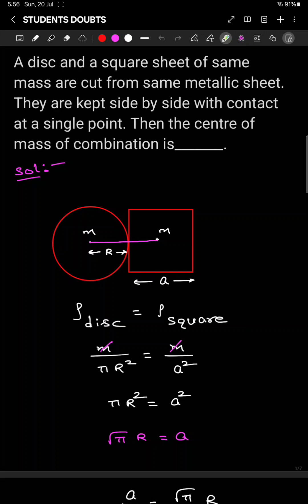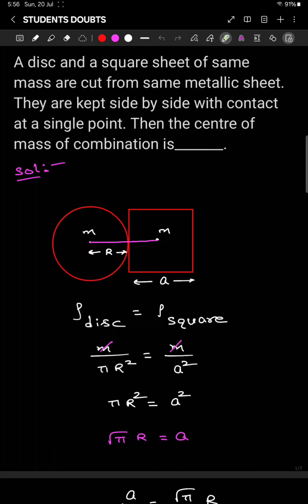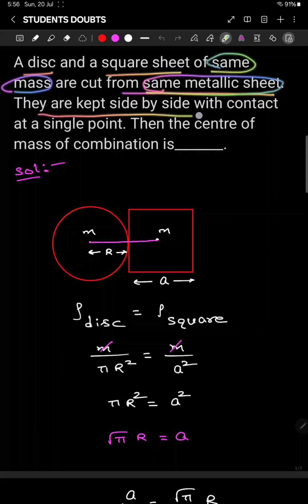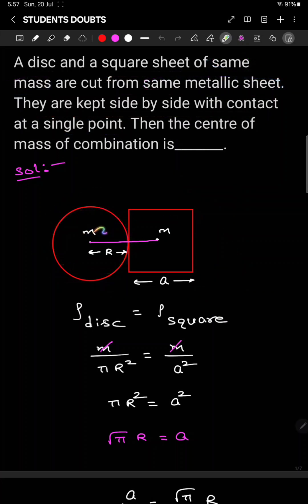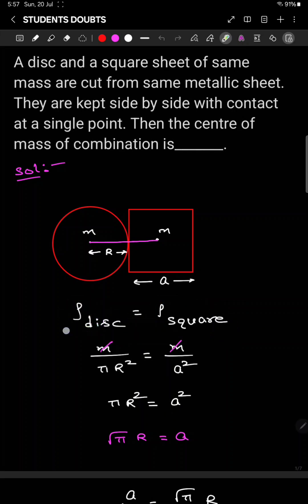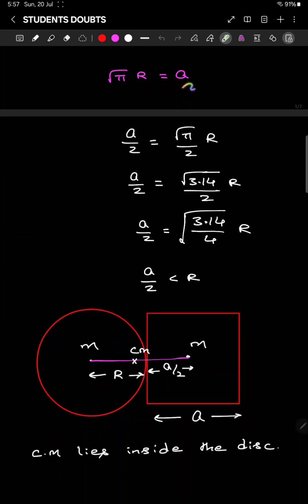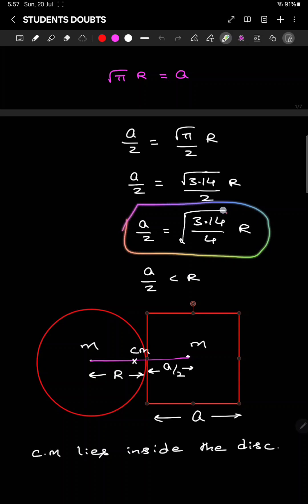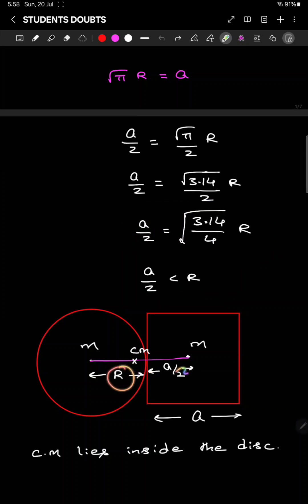A disc and a square sheet of same mass are cut from same metallic sheet. They are kept side by side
A disc and a square sheet of same mass are cut from same metallic sheet. They are kept side by side with contact at a single point. Then the centre of mass of combination is_______.